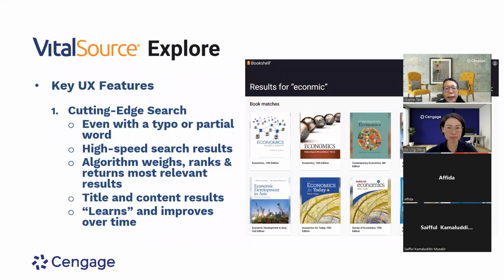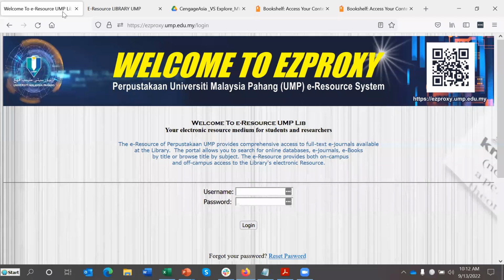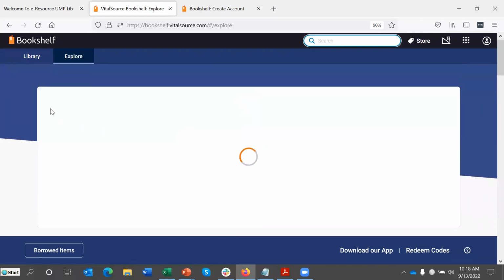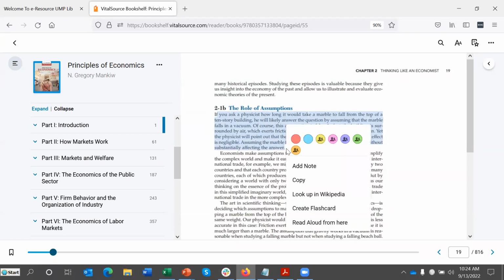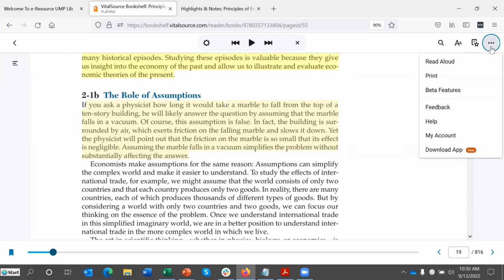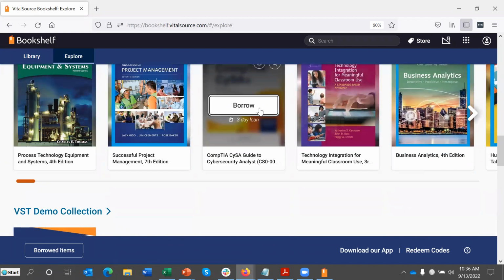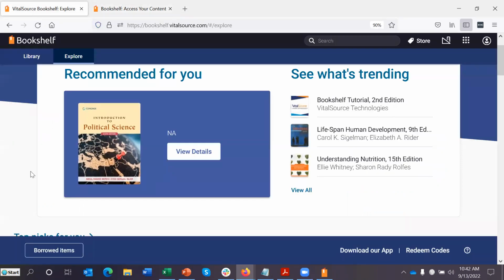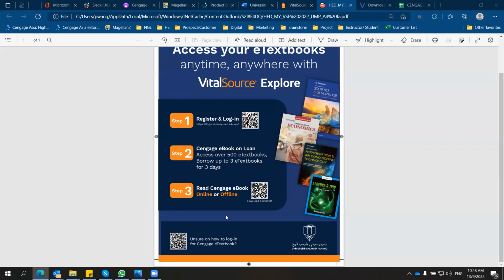UMPLibrary CENGAGE LEARNING E TEXTBOOK 13Sep22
CENGAGE LEARNING E-TEXTBOOK PLATFORM USAGE TRAINING (TUESDAY, 13/9/2022)